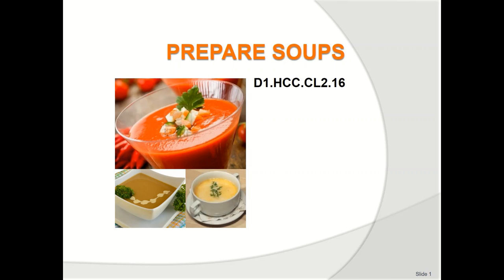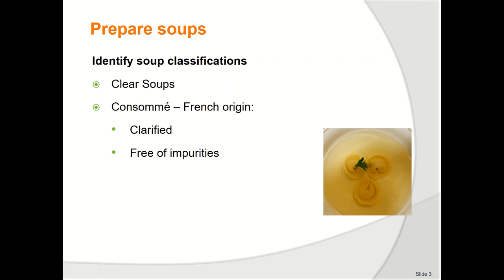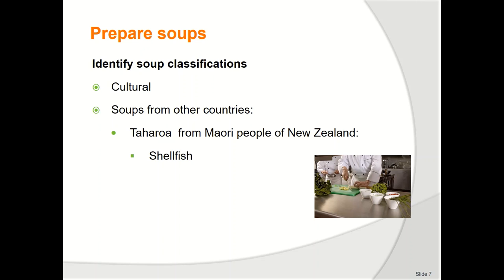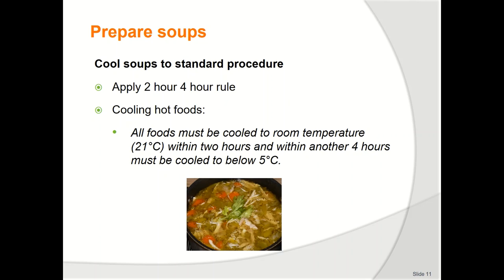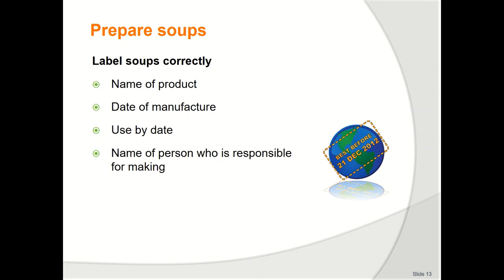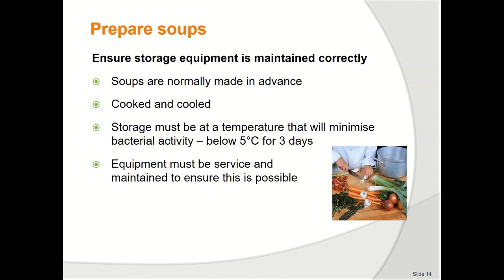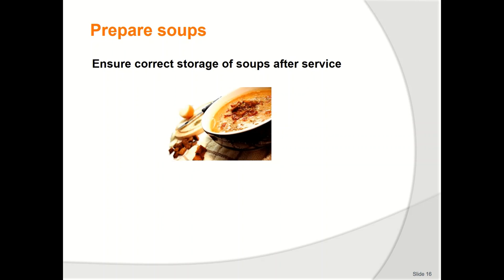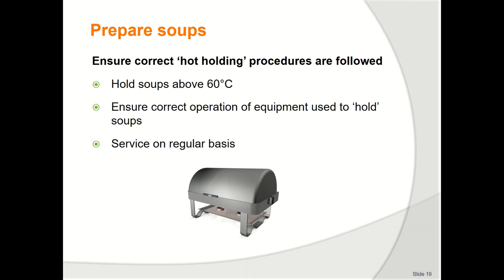Let's Learn About Soup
Video Editor: Chef Nicky Fernando